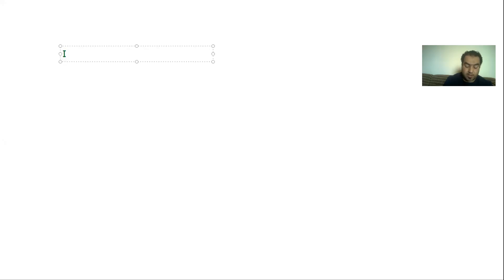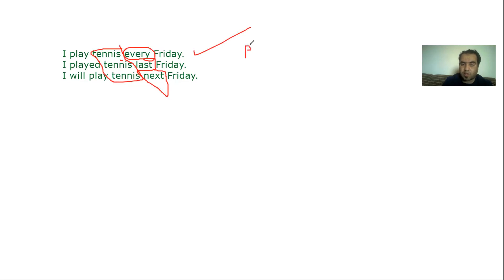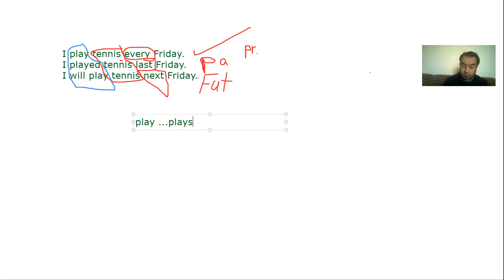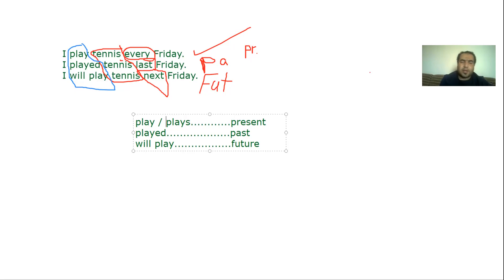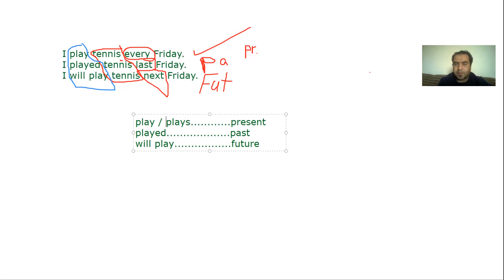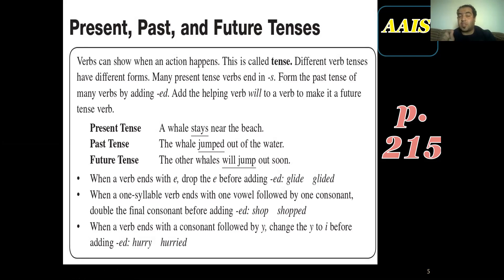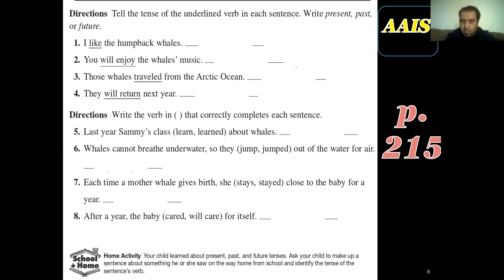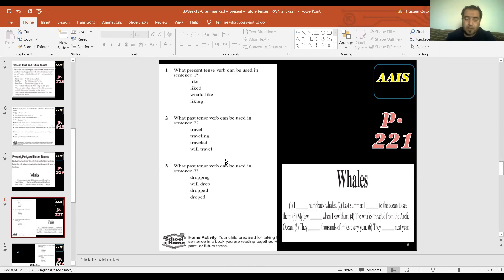3 Week13 Grammar Past – present – future tenses RWN 215 221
link of the facebook group
Link of the session: